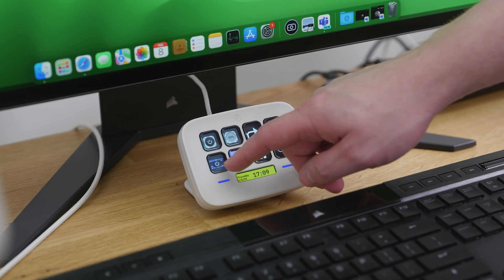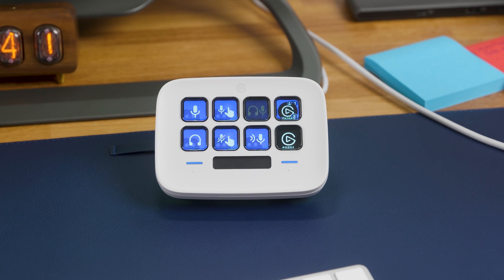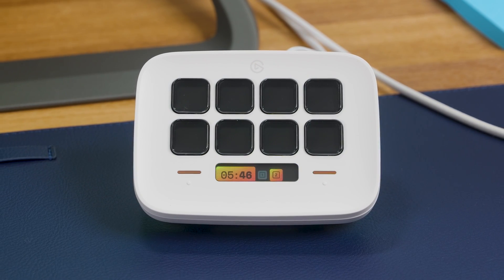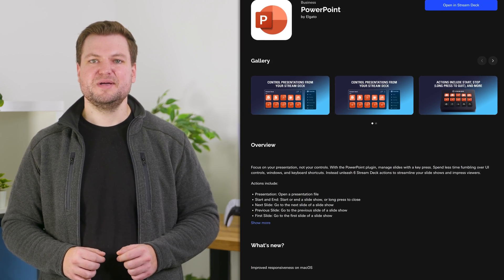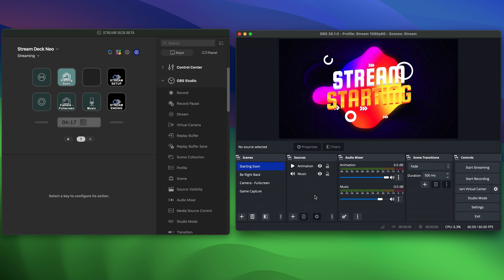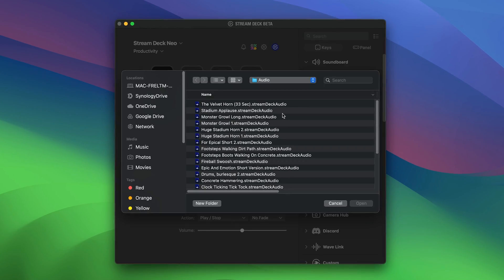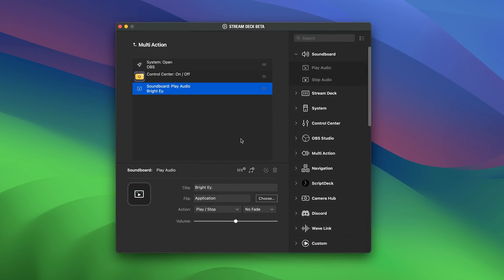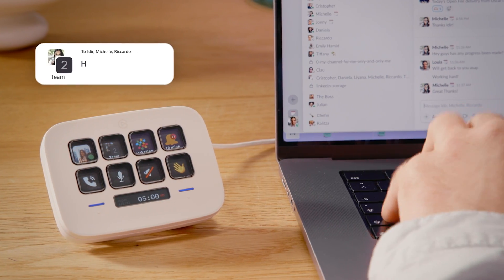What is Stream Deck Neo? - Workflows Made Easy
In this video, Phil explains Elgato Stream Deck Neo. From controlling lights, to Powerpoints. From live streams, to Microsoft Teams. Stream Deck Neo has the power to control it all with the tap of a key.

With Stream Deck Neo, everyday stuff becomes fast and fun. It’s got eight customizable keys that help you automate tasks and manage your apps. Plus an Infobar set between two Touch Points, so you can tap between different key layouts.

00:00 What is Stream Deck Neo?
00:46 Plugins are the powerhouse of Stream Deck Neo
01:36 Tips for Stream Deck Neo